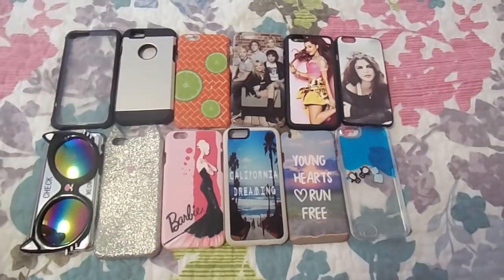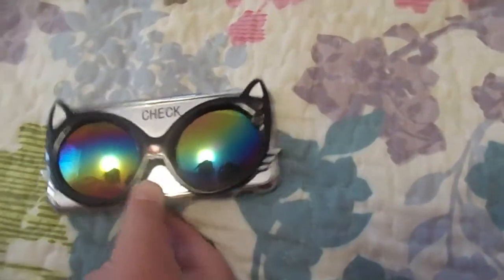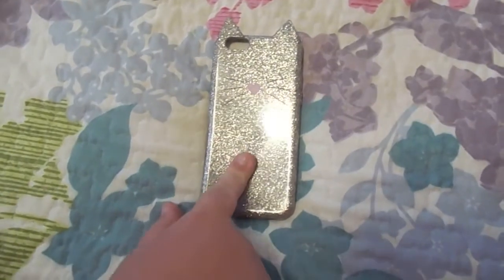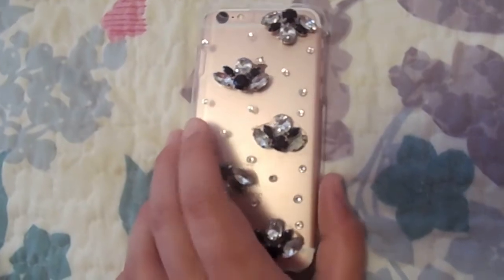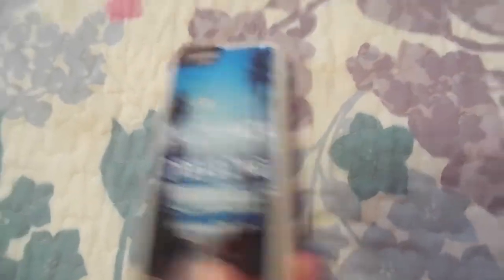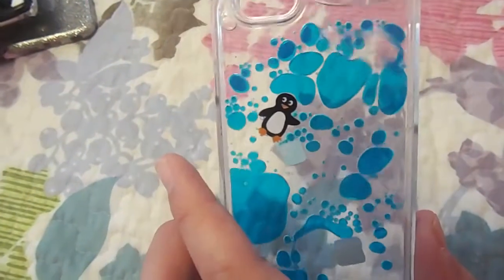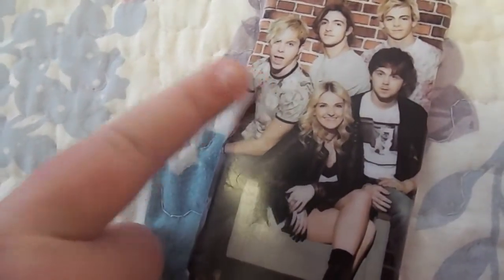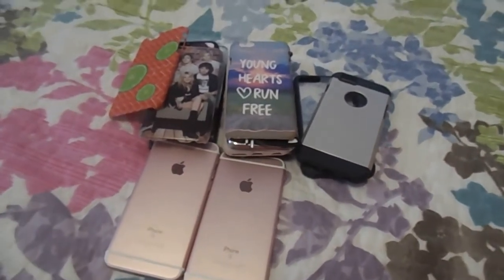Iphone Case Collection!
Showing you all of our iphone cases!
Open for social media!

Our shared instagram~thescottsisters1